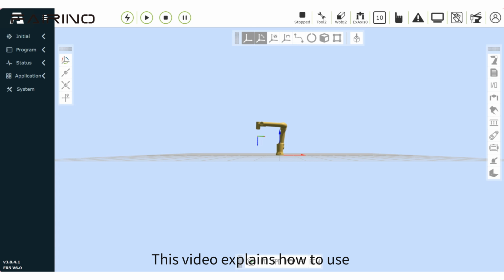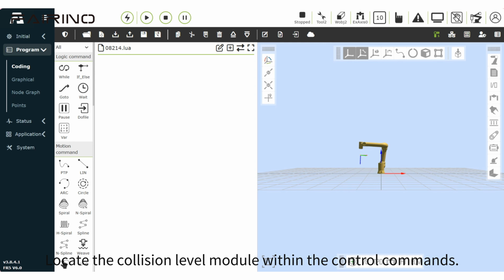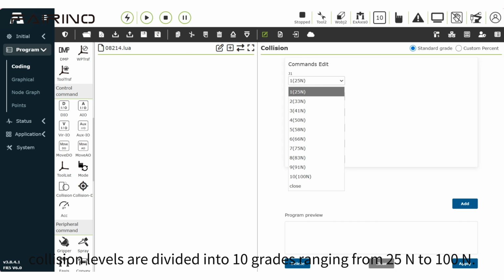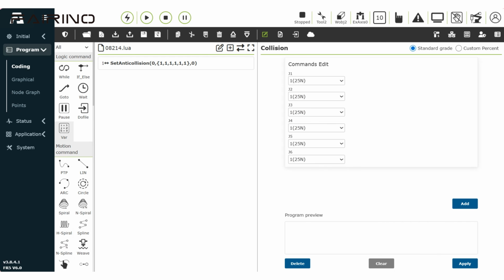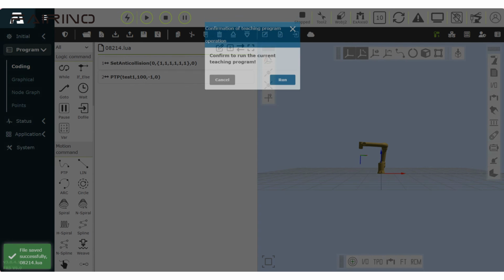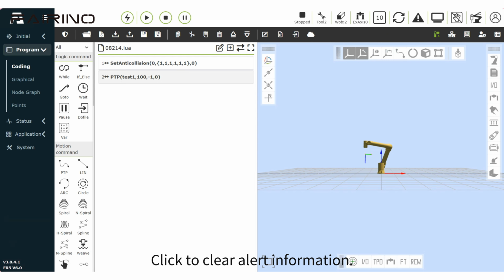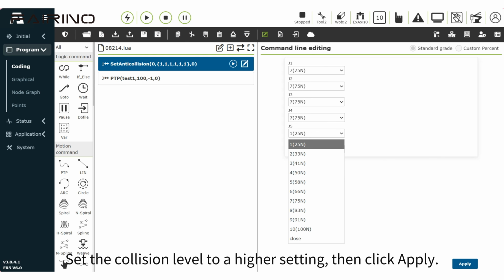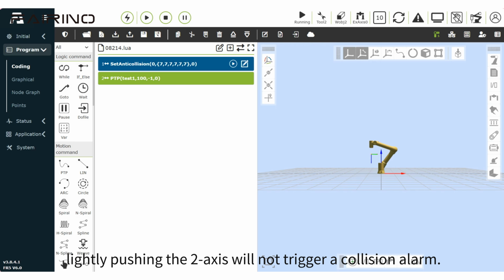Control Command -Collision Level Command